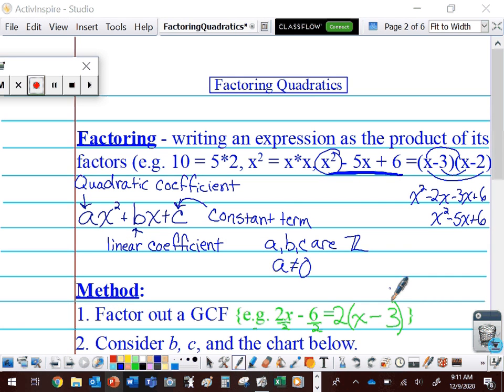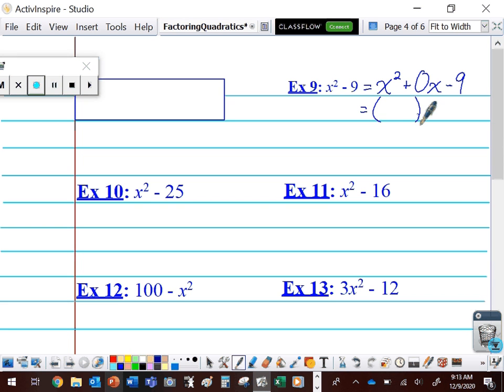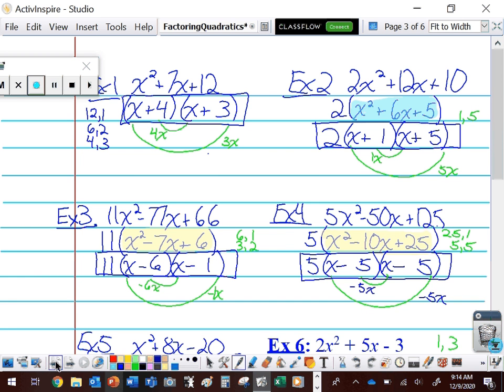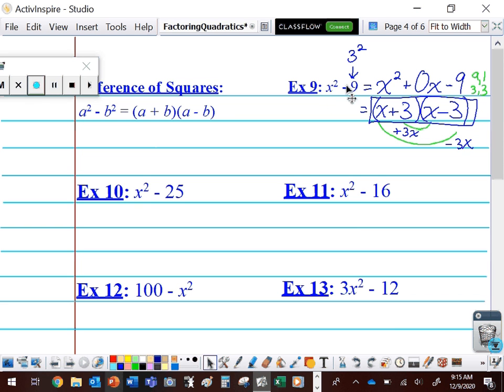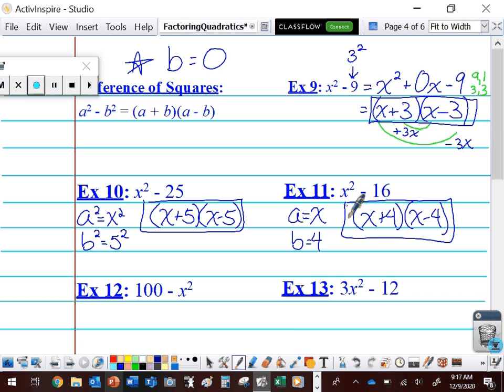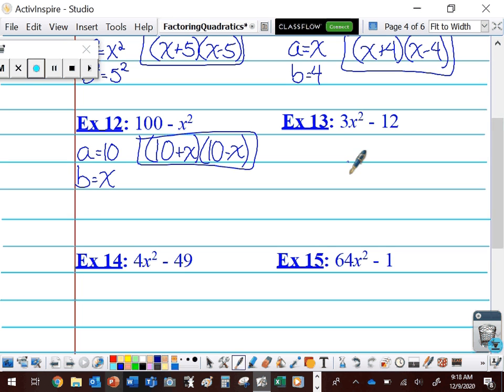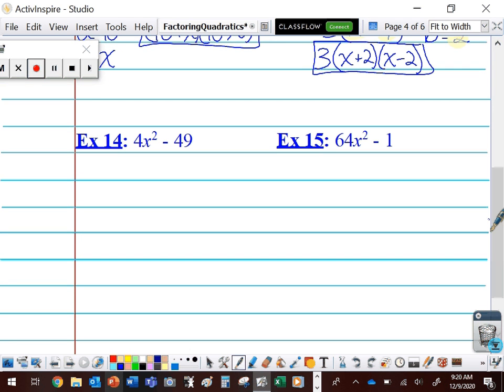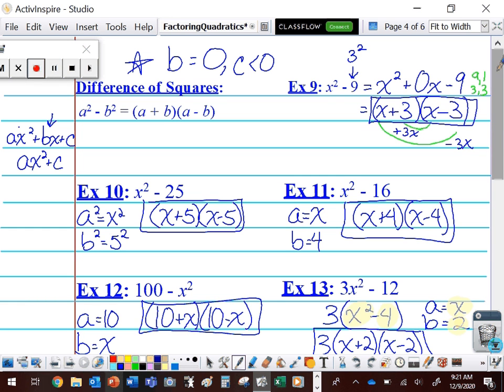Factoring Quadratics (Part 2: Difference of Squares)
Factoring quadratics where b = 0.